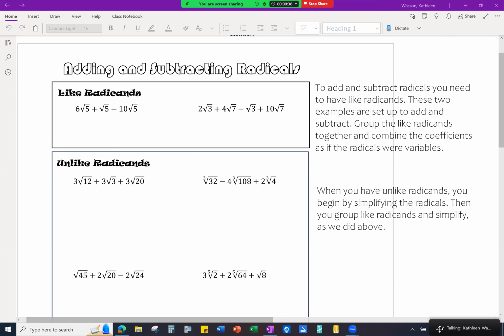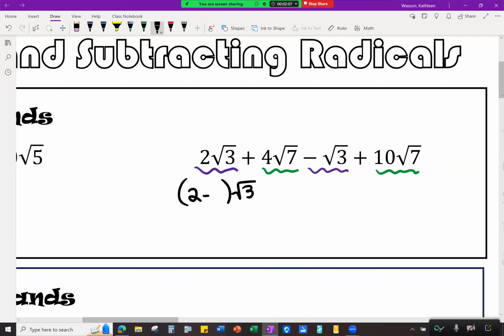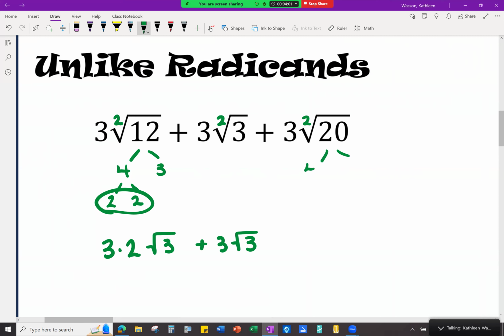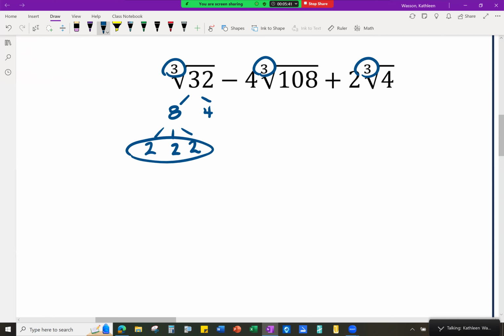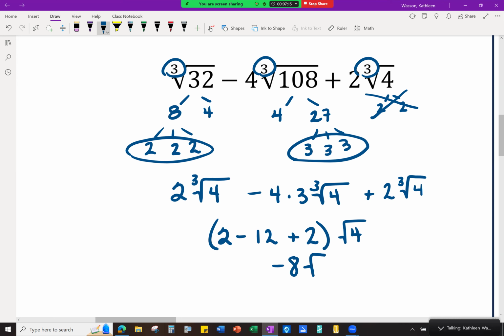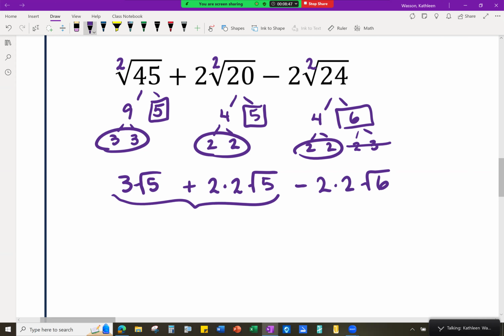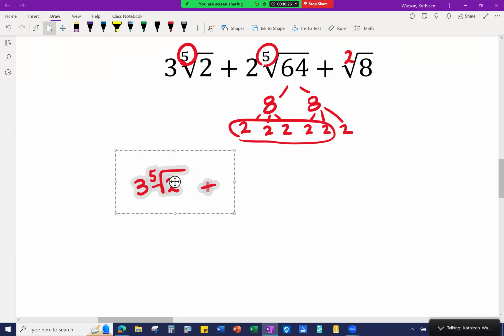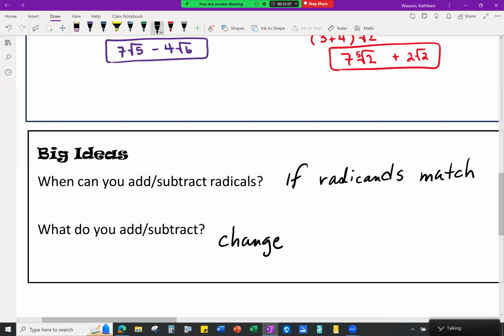Add and Subtract Radical Expressions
Add and subtract radical expressions with like radicands and unlike radicands.